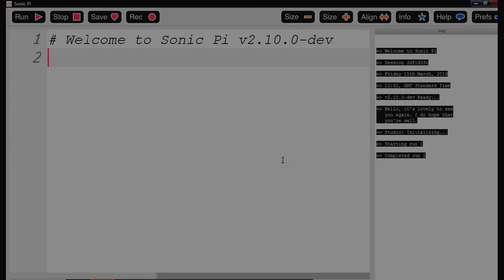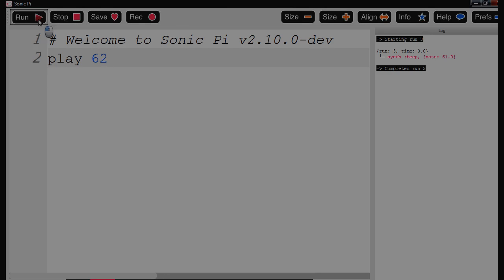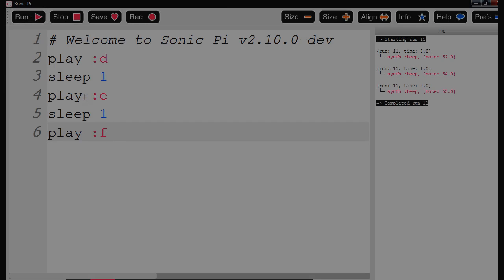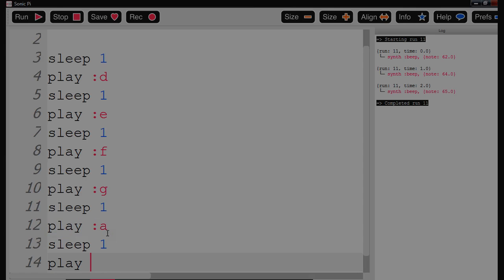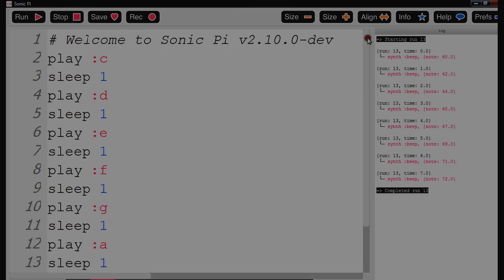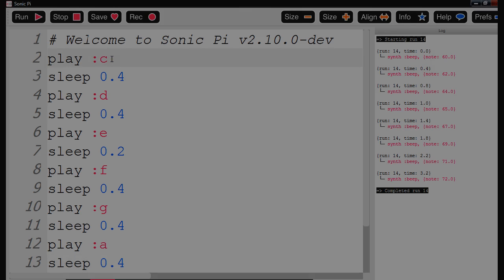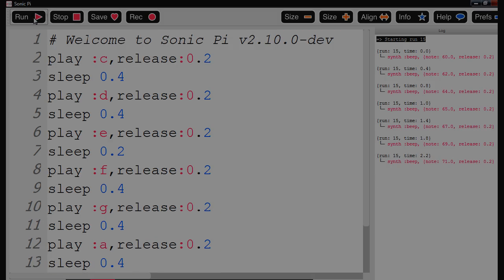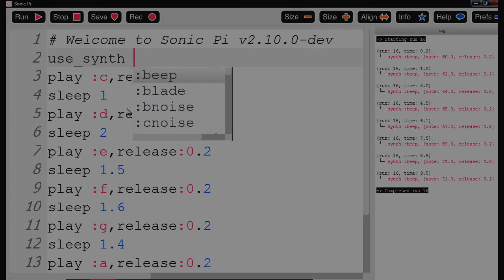Introducing Sonic Pi - coding music in the primary classroom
How to code music in the primary classroom - introduction to Sonic Pi